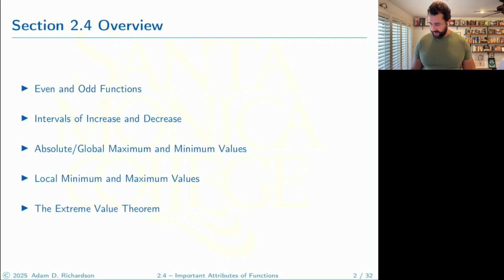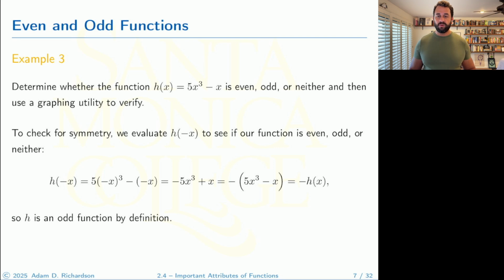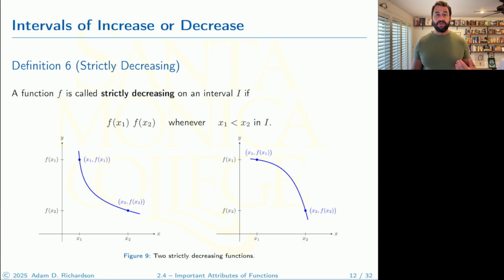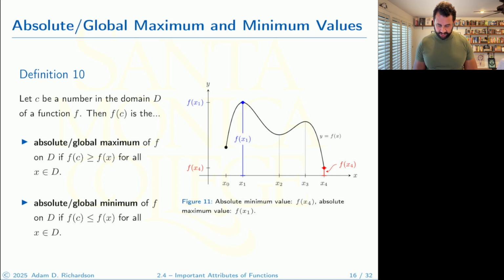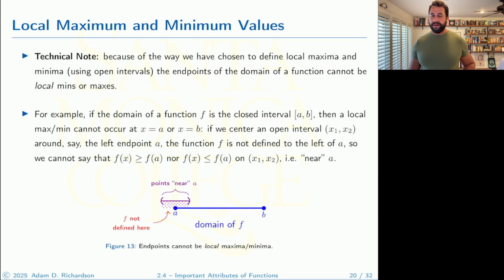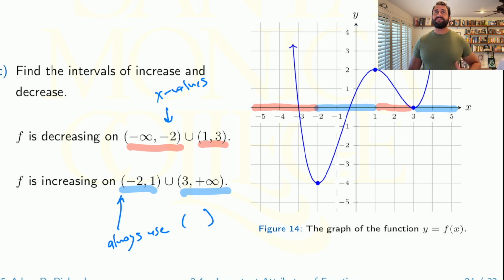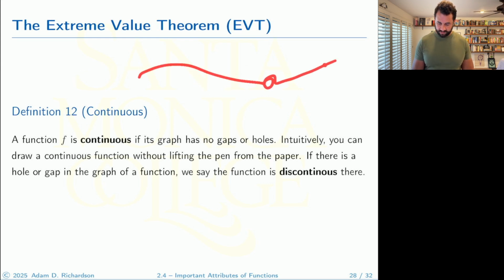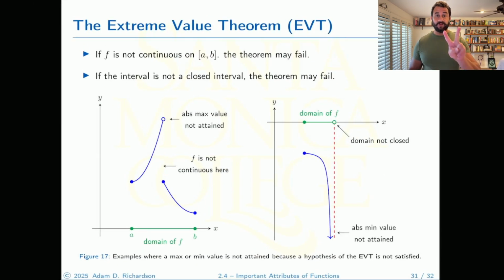2.4 – Important Attributes of Functions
This section covers even/odd odd functions, intervals of increase/decrease/constancy, absolute minima and maxima, local minima and maxima, and the Extreme Value Theorem. The distinction between strictly increasing/decreasing and nondecreasing/nonincreasing functions is highlighted to scaffold its relationship to the existence of inverses of one-to-one continuous functions.